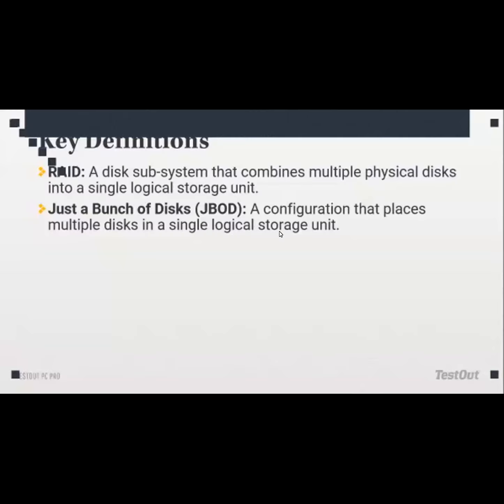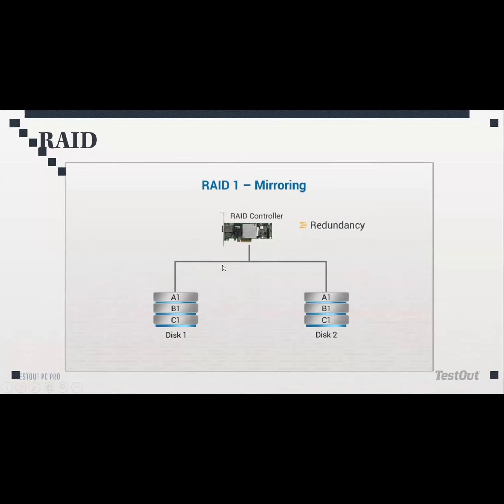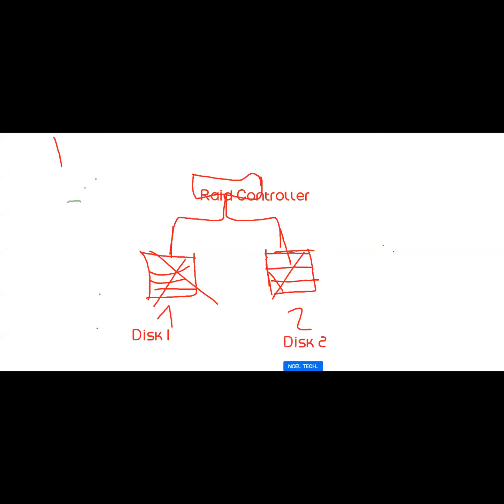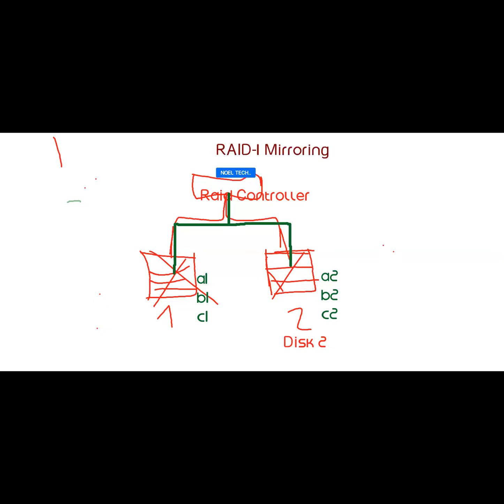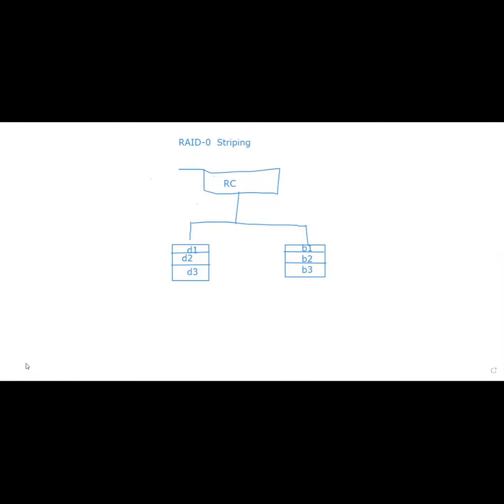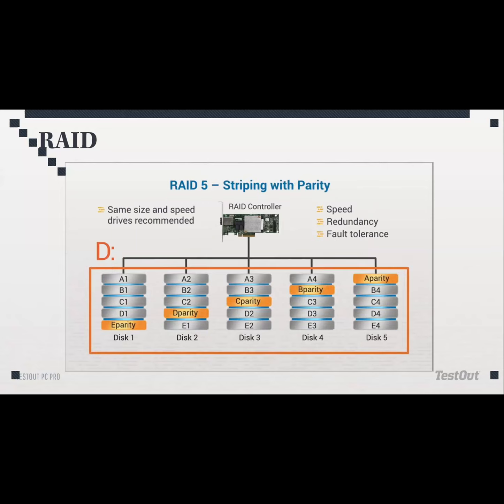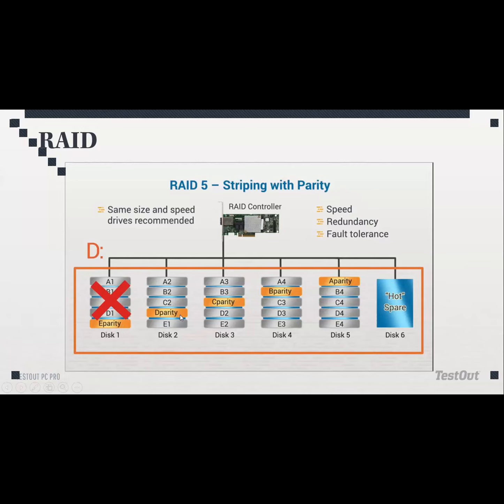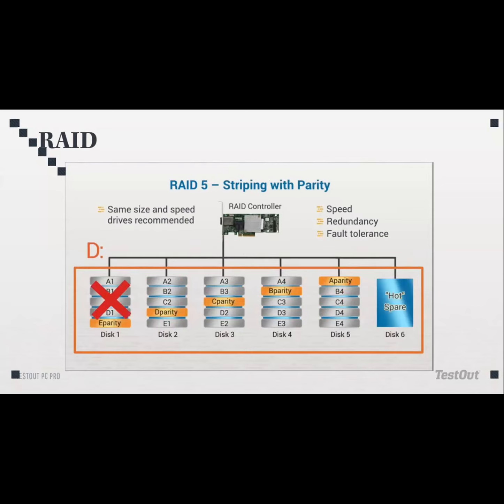Zoom recording Nov 05